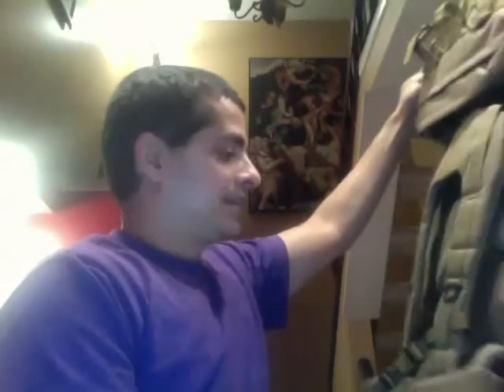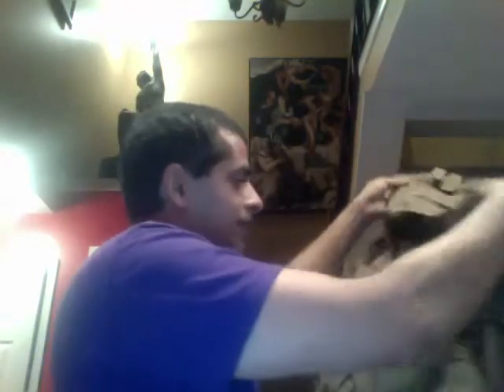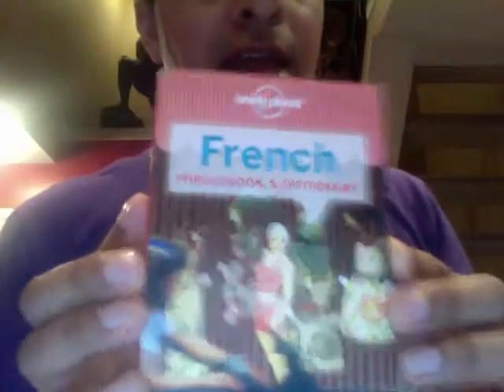Packing light, packing right, planning your trip, world travel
Packing light, packing right, how to stay organized, what to bring, and how to figure out which guidebooks to bring or not bring.  This is the first in a series of videos that will be out.